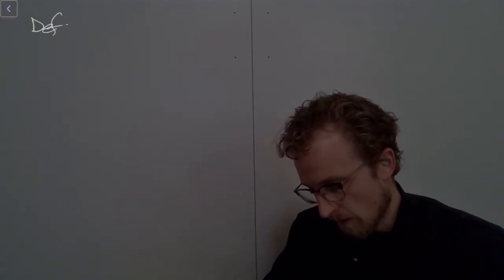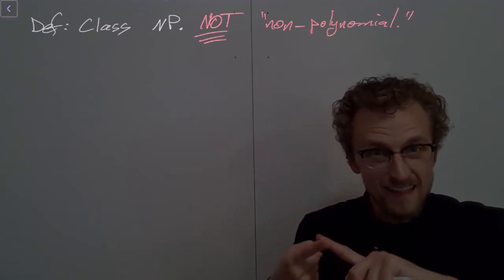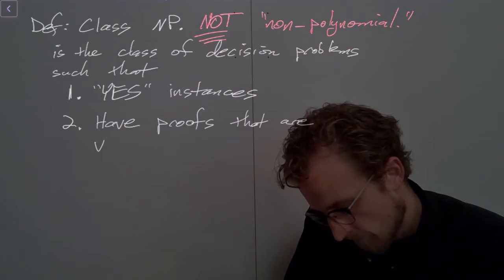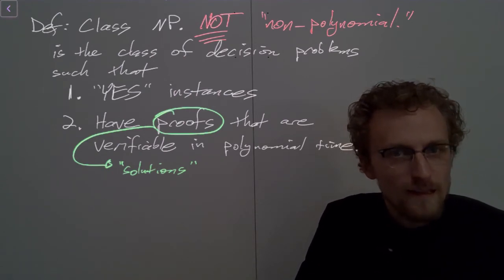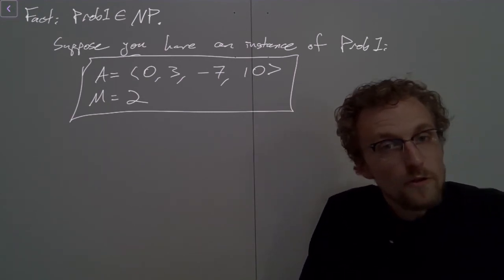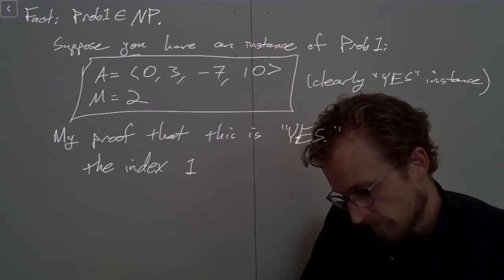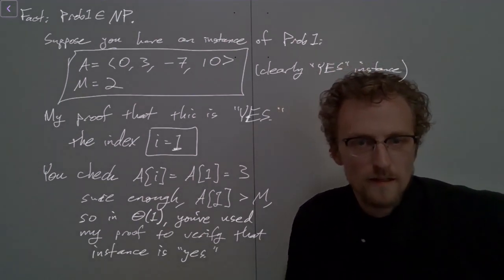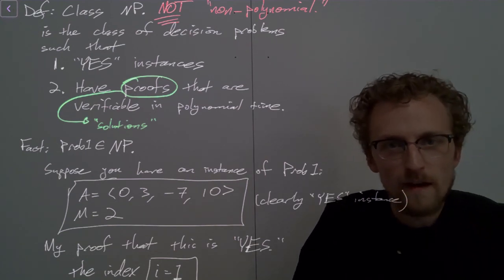CS 5720 L22 03 Class NP